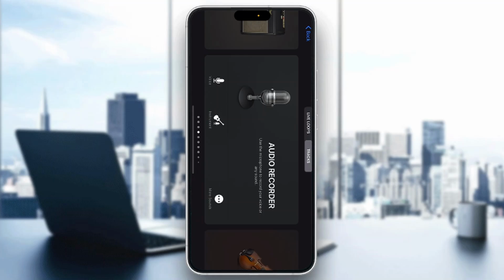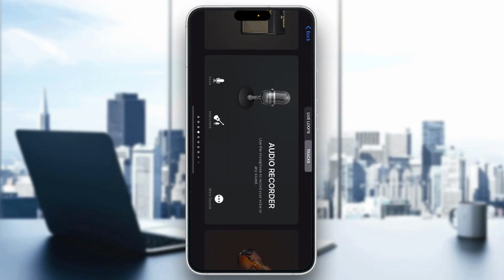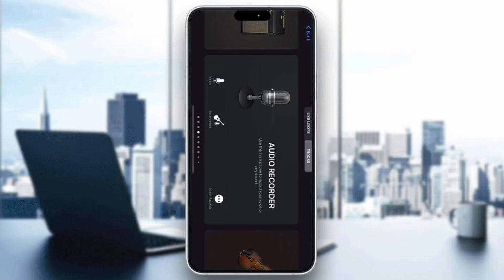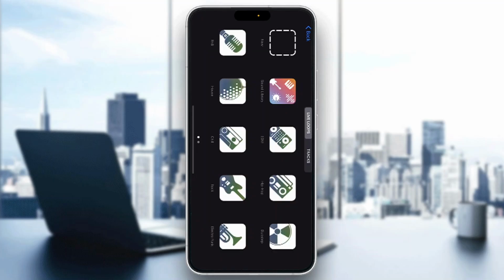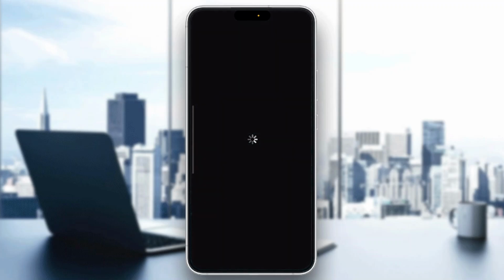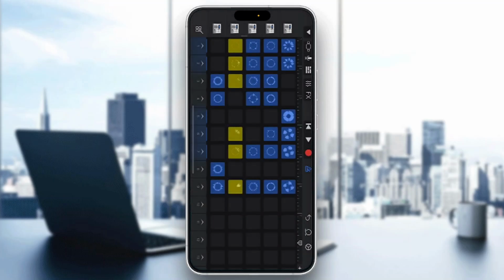How To Edit Loops In GarageBand Tutorial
Today we talk about edit loops in garageband,how to use garageband,garageband loops,garageband for beginners